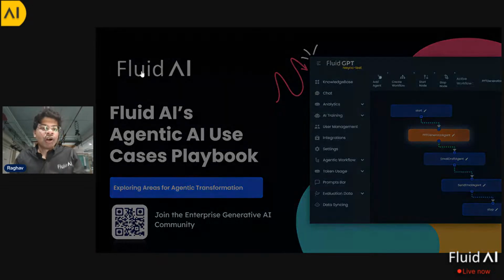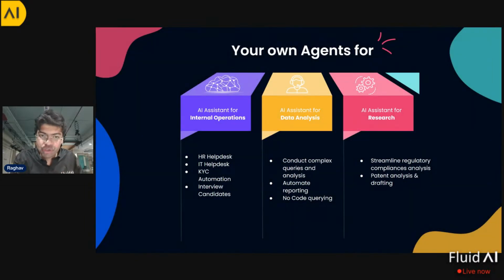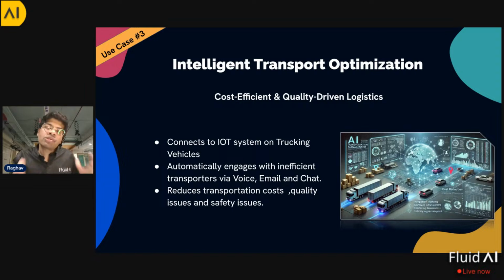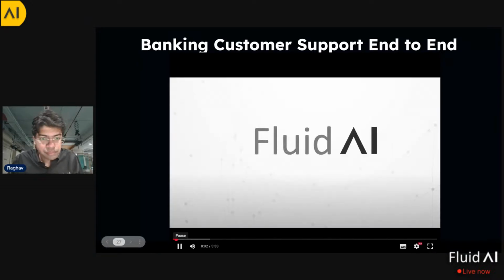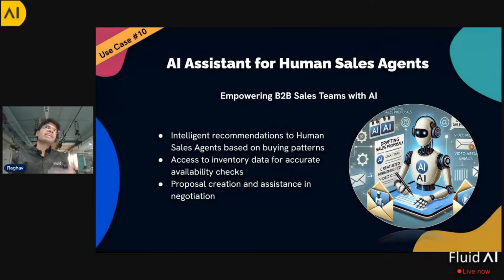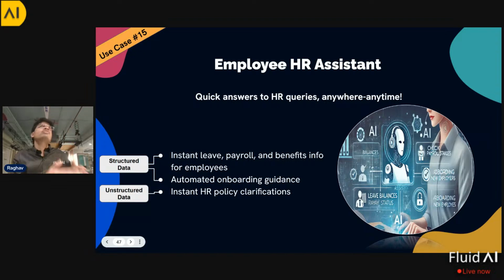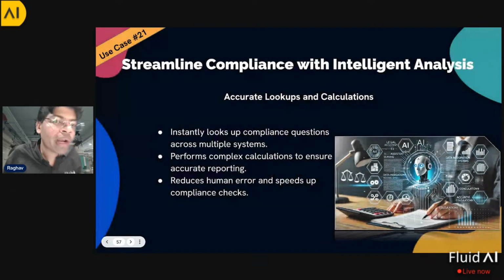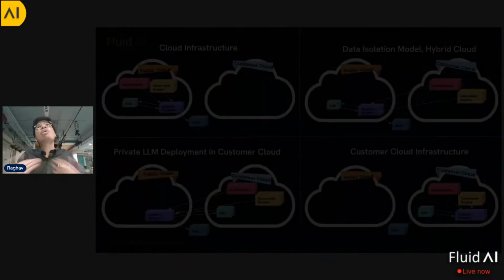Agentic AI Playbook: Sharing Real-World Use Cases & a Framework to Select Yours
Agentic AI isn't the future—it’s transforming businesses NOW! But how do you apply it to YOUR enterprise?

Join us for this exclusive live webinar on February 27th as we break down the most impactful Agentic AI use cases across four key industries like Manufacturing, Banking, Telecom, and Healthcare. We'll help you identify, evaluate, and select the right AI-driven solutions tailored to your business needs.

🚀 What You’ll Gain:
✅ Deep Dive into cutting-edge Agentic AI applications across industries
✅ Exclusive Case Study on AI-powered transformation in action
✅ Use Case Mapping Framework to help you pinpoint high-value opportunities
✅ Live Industry-Specific Examples of AI success stories
✅ Interactive Q&A—Get answers to your AI adoption questions

🕖 Timezones: IST: 7:00 PM | AST: 9:30 AM | EST/ET: 8:30 AM | GMT: 1:30 PM | CST: 7:30 AM

🚨 Don’t miss this chance to gain a competitive edge with Agentic AI. Reserve your spot now and be the first to map out the right AI strategy for your enterprise! 🚀